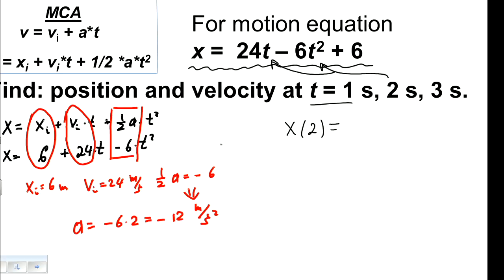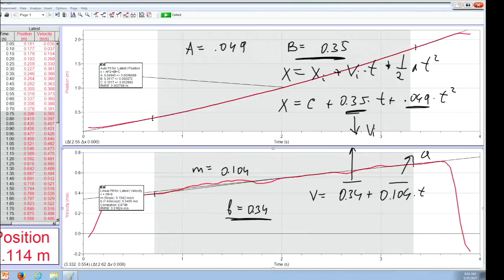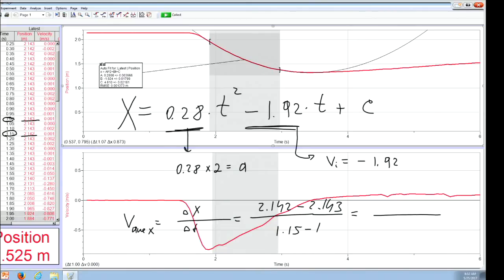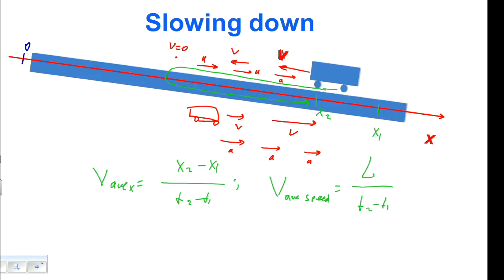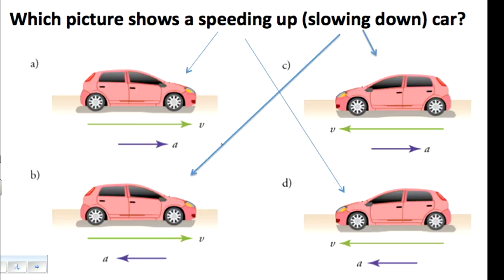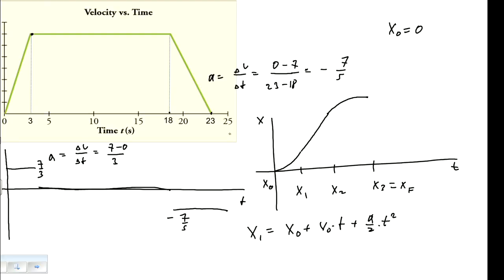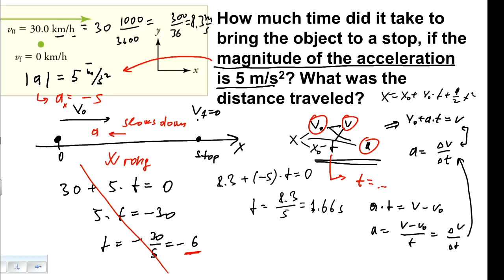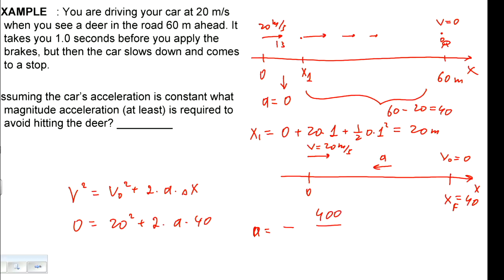Physics from Dr. Voroshilov: Elementary Physics: First Semester; Lecture 3; only slides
Elementary Physics: First Semester; Lecture 3